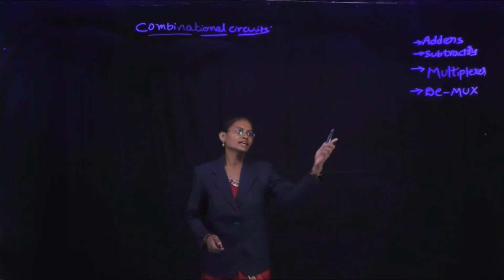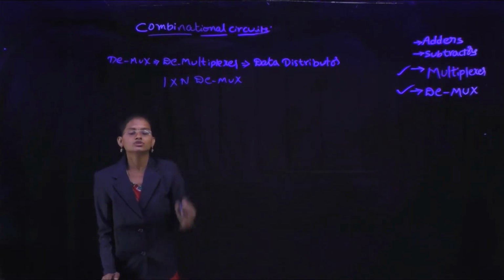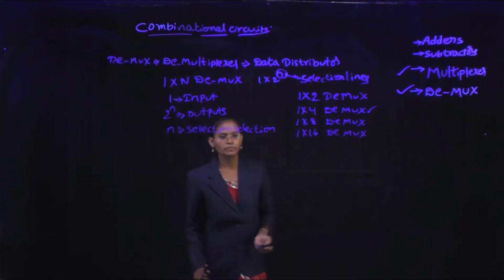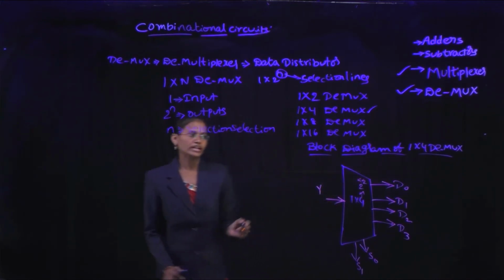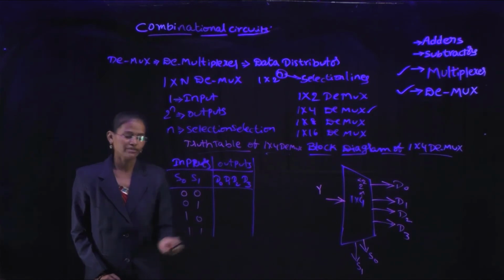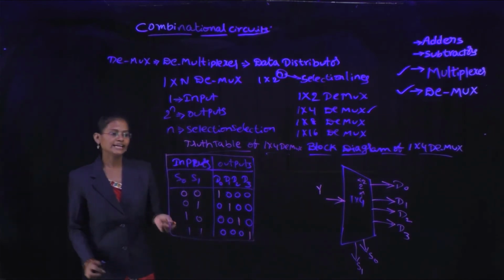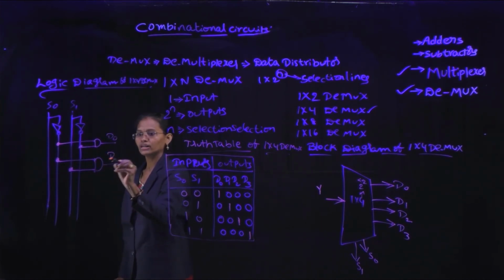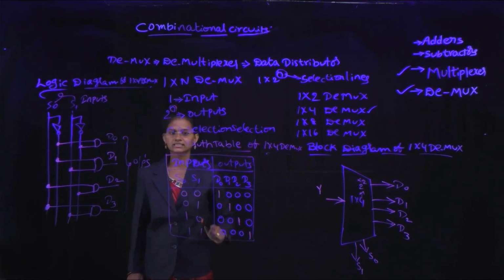INTRODUCTION TO DE MUX